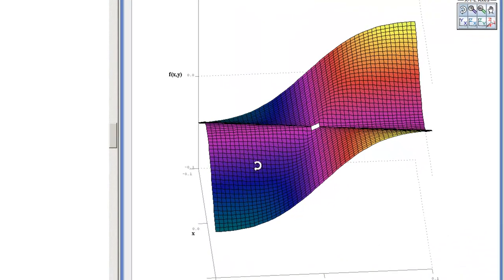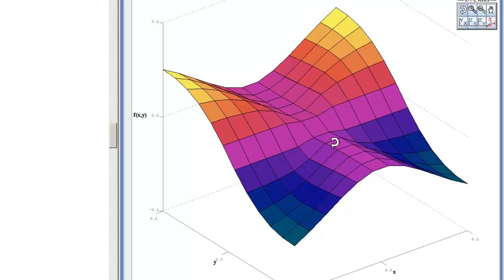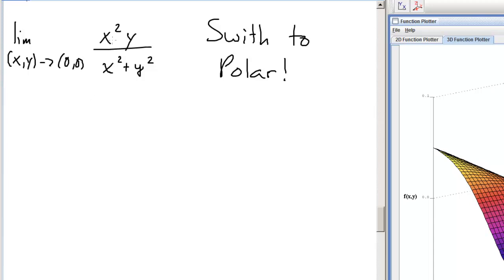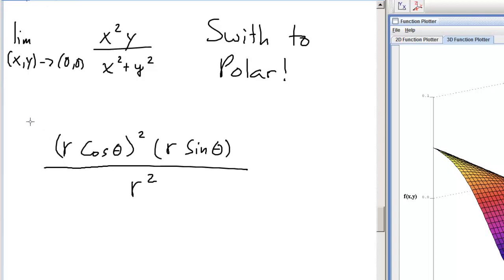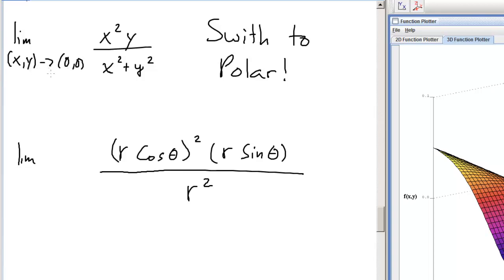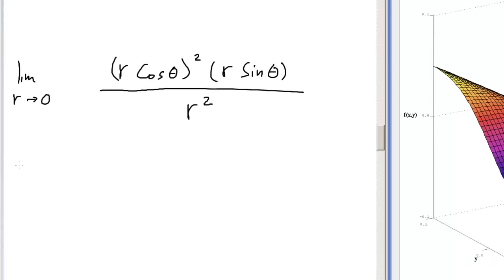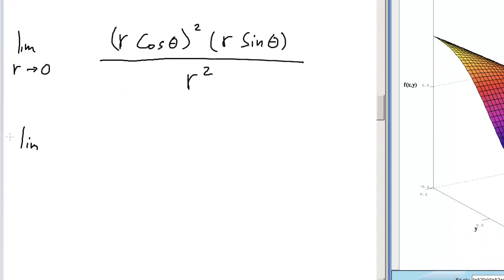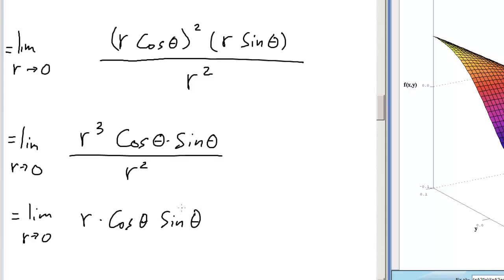Limits in multivariable calculus, switching to polar coordinates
Finding limits in multivariable calculus by switching to polar coordinates.